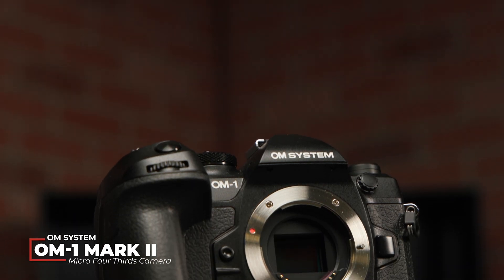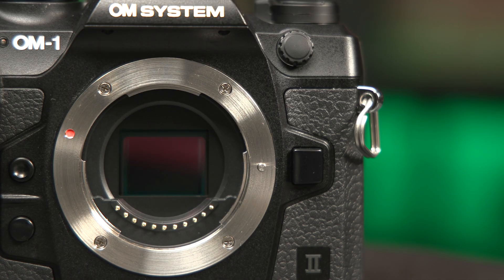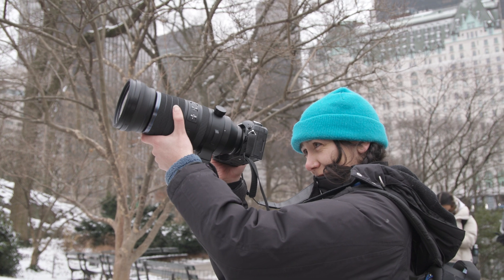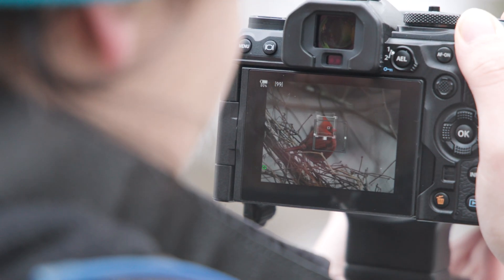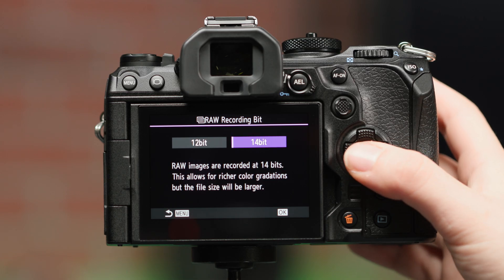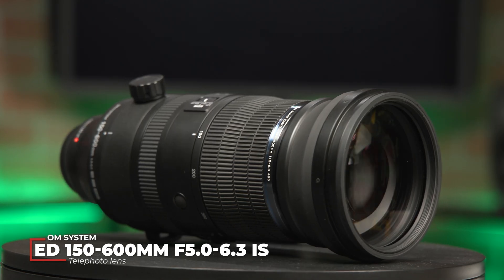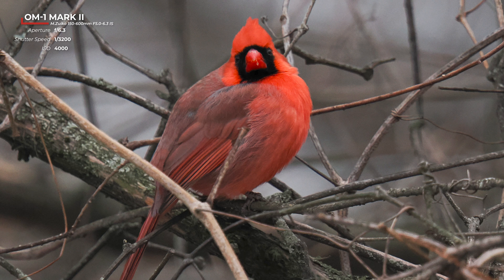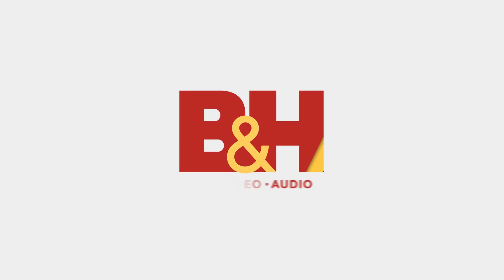OM-1 Mark II: Live Graduated ND Filter & More!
Introducing the OM-1 Mark II! Scott discusses the welcome upgrades to OM SYSTEM's flagship camera. OM SYSTEM also announced the new M.Zuiko Digital ED 150-600mm f/5-6.3 IS super-telephoto zoom.

0:00 Key Specs
0:38 Photo Specs
4:12 Video Specs
4:40 ED 150-600mm f/5-6.3
5:37 Final Thoughts